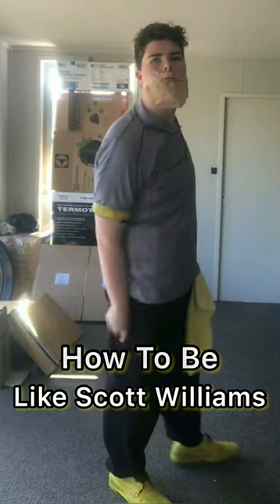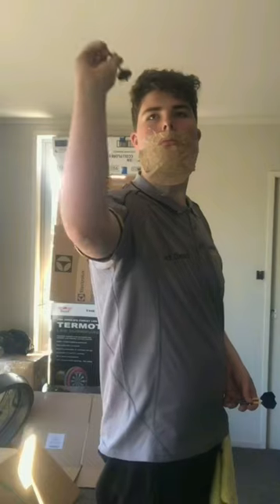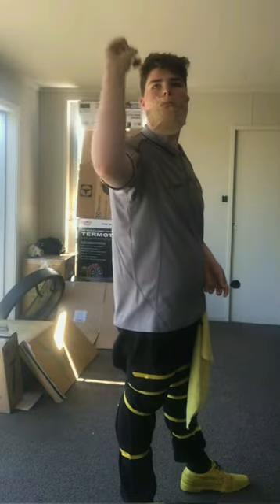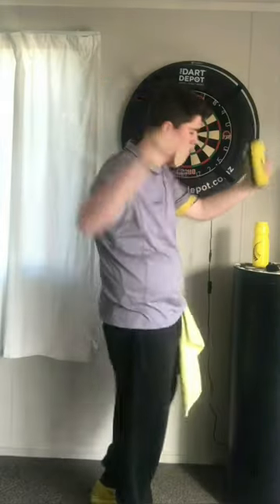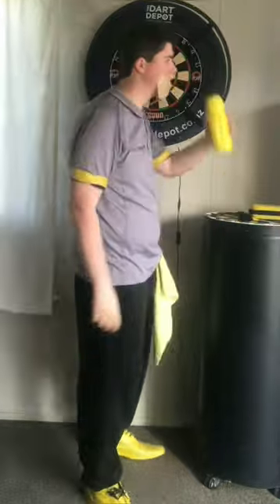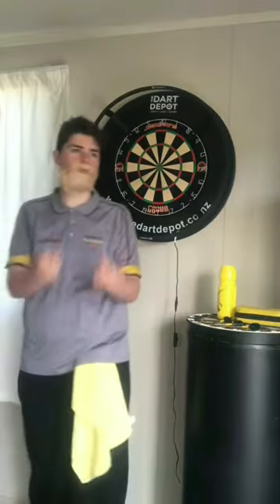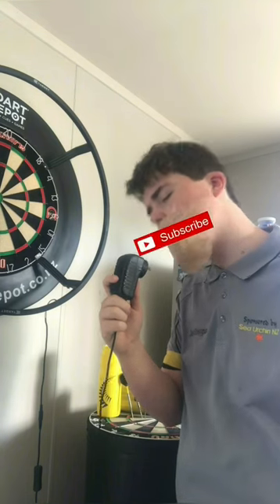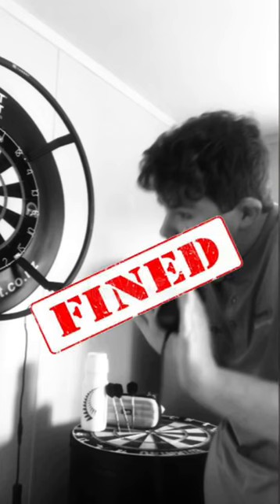How To Be Like Scott Williams